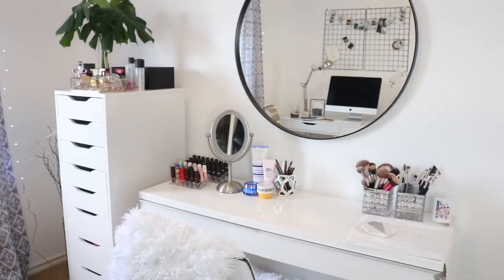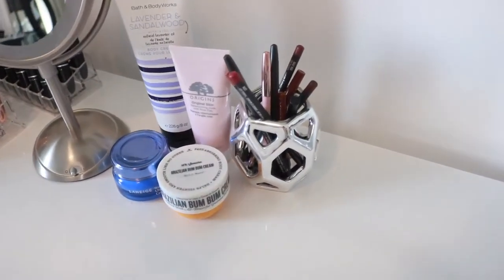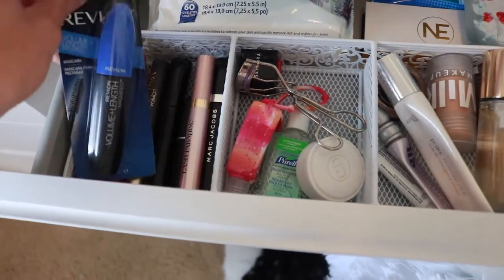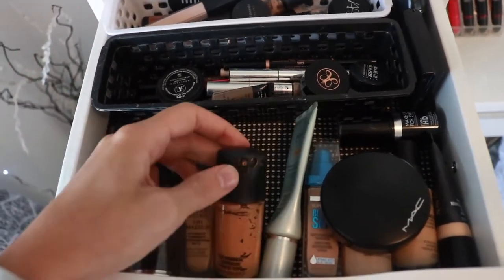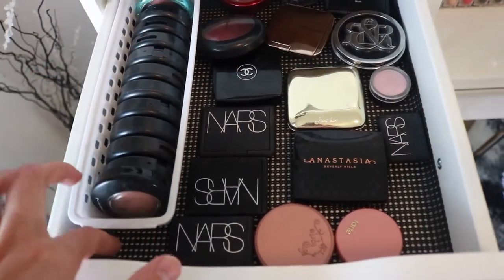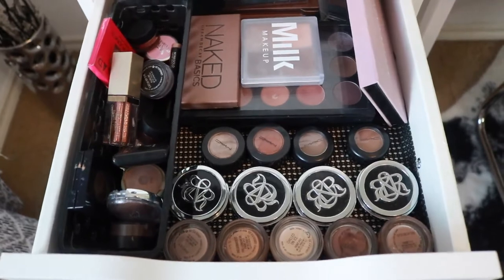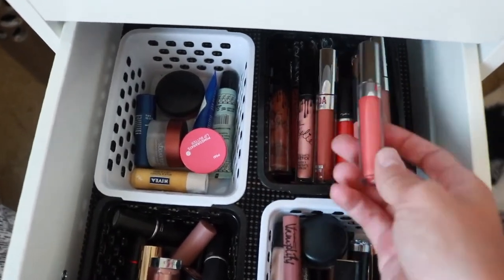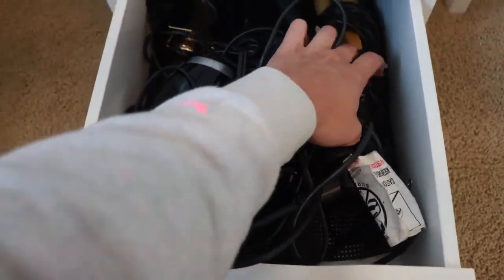MAKEUP COLLECTION & STORAGE | Brittany Laurén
♡ Hello Everyone! ♡

I hope you enjoyed watching my makeup collection & storage ideas video! These are my all time favourite YouTube videos to watch -- I think it's so cool to see inside other peoples' collections and hear what they love & don't love about their storage. :)

SONG: FortyThr33 - Bay Breeze